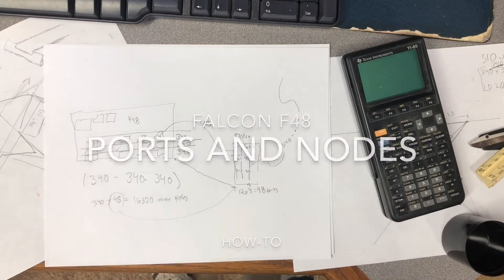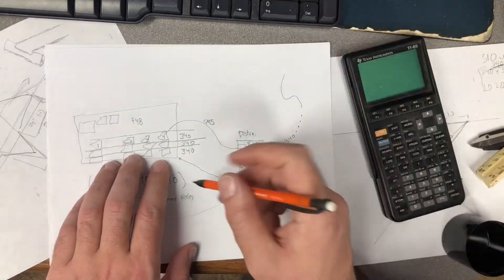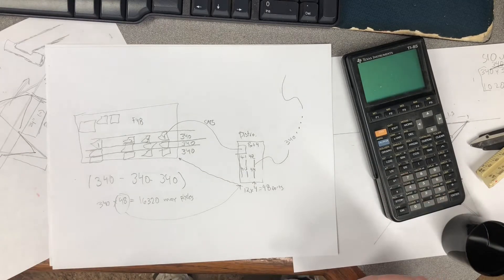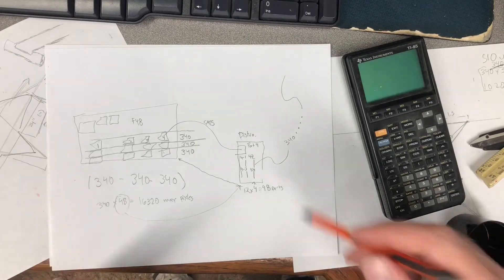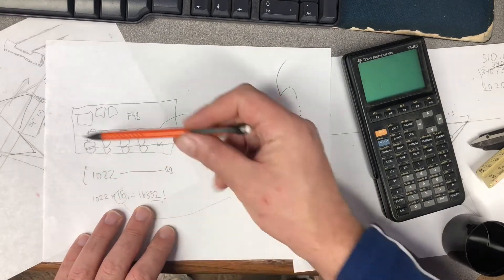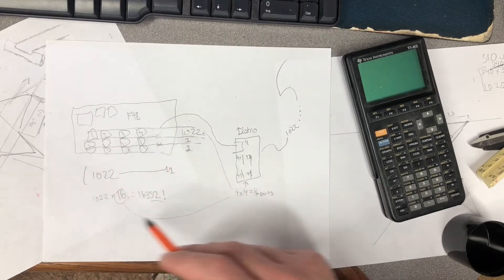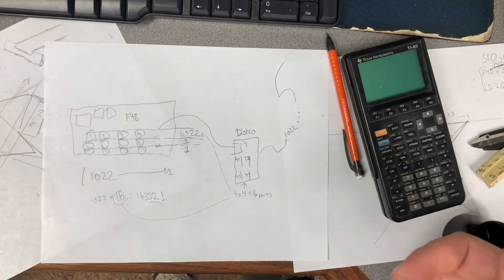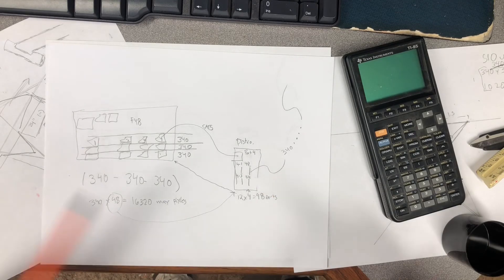Falcon F48 ports assistance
Falco f48 LED pixel controller help how-to